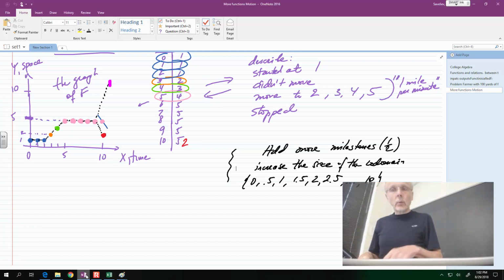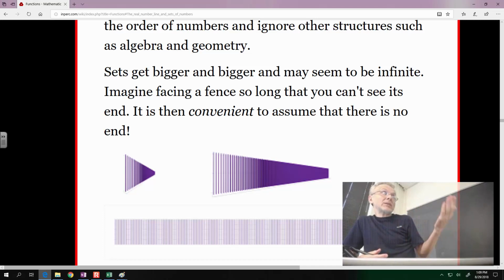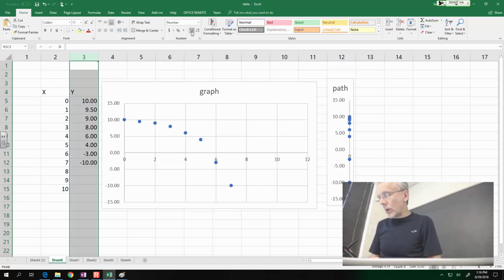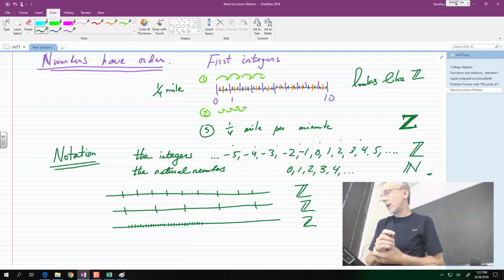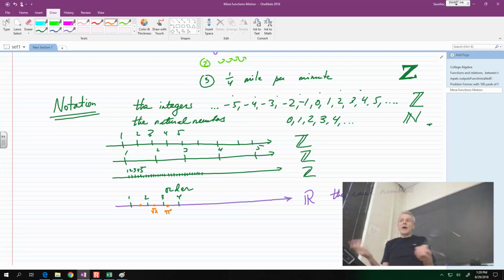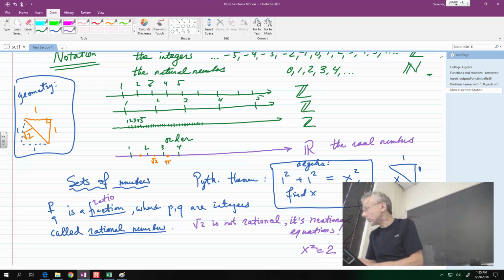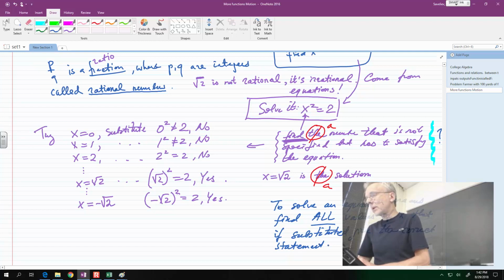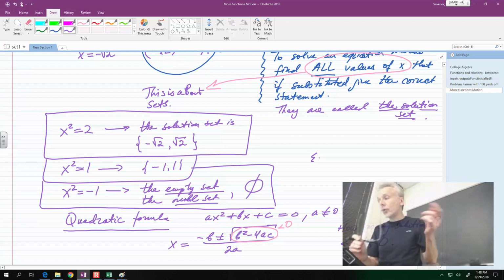Numbers -- College Algebra